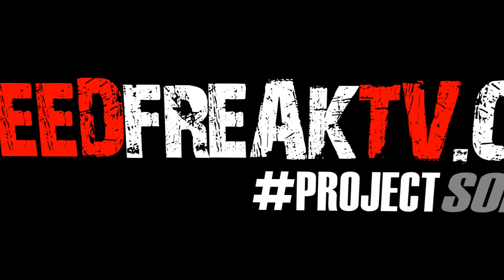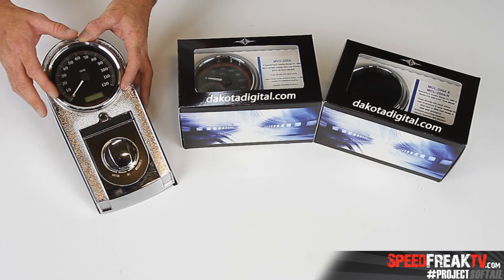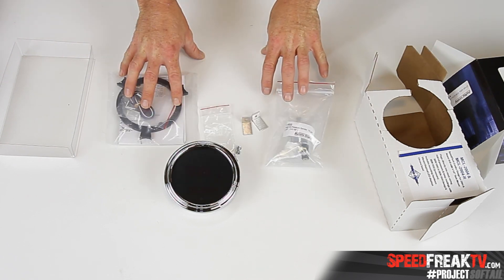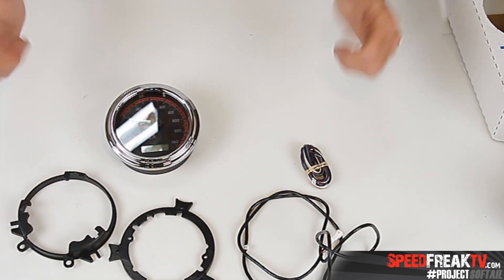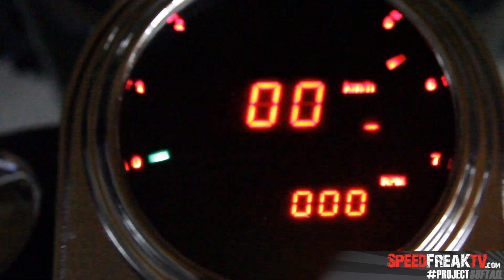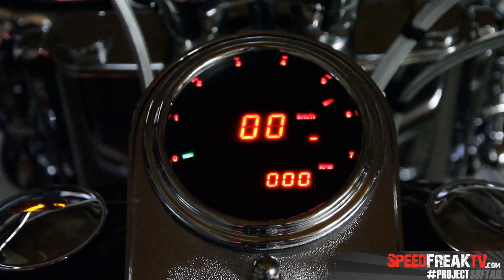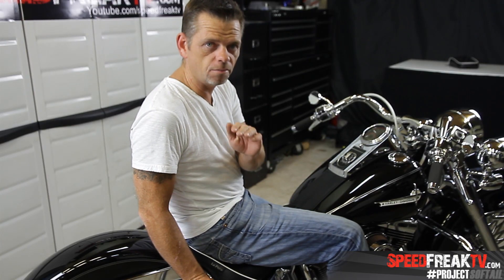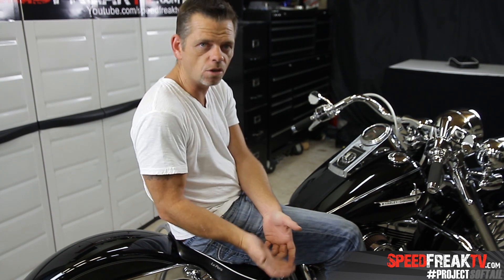PROJECT SOFTAIL EP12: DAKOTA DIGITAL GAUGES | SPPEDFREAKTV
In this episode we tackle the conversion from a stock Harley Davidson gauge to the incredible gauges available from Dakota Digital. Making this change gives us on demand telemetry about the 96" engine and truly adds so many features to cruising!